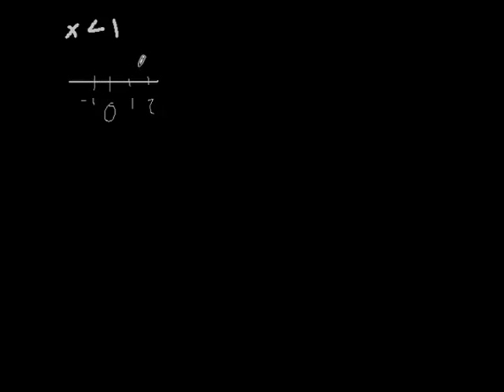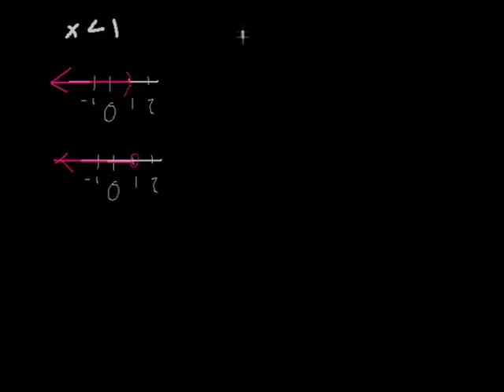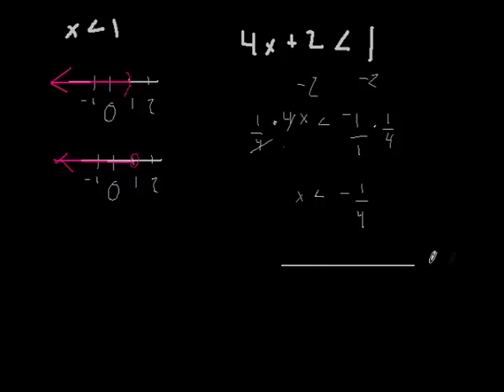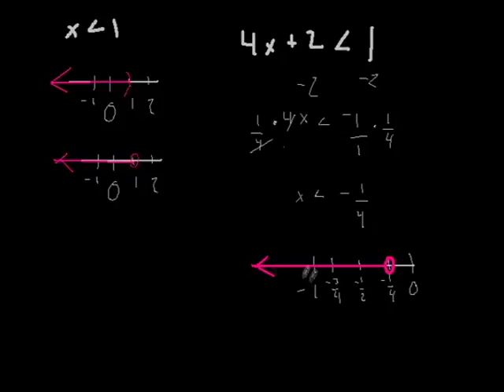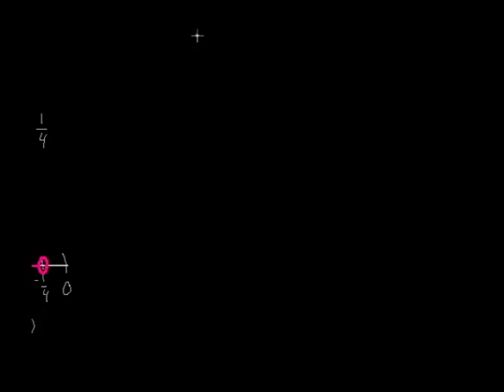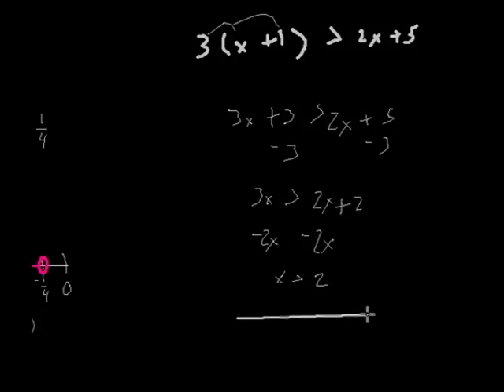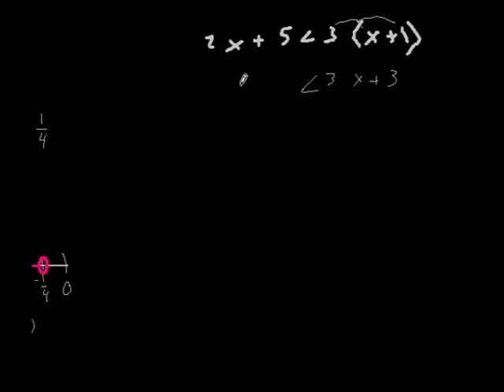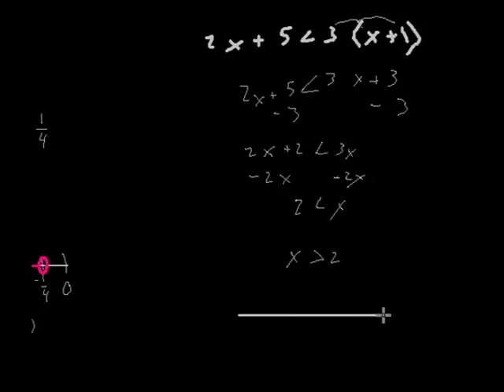013 inequalities pt